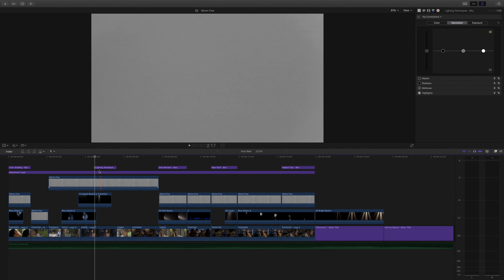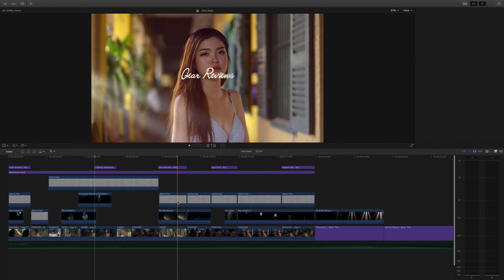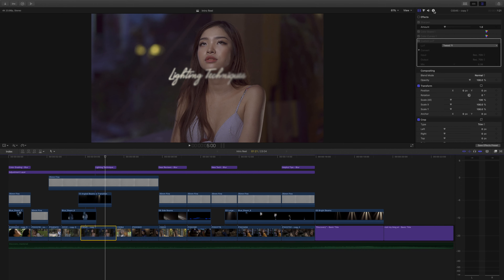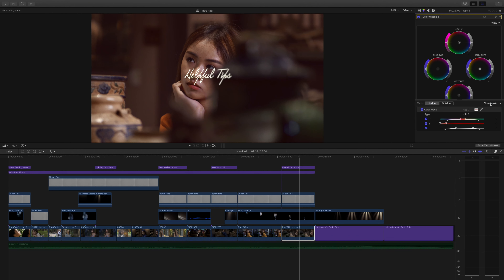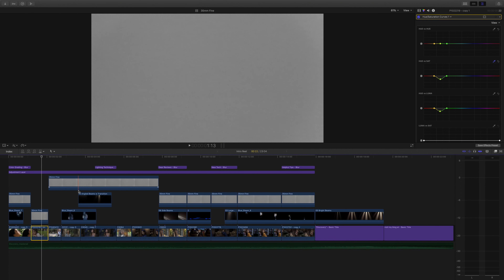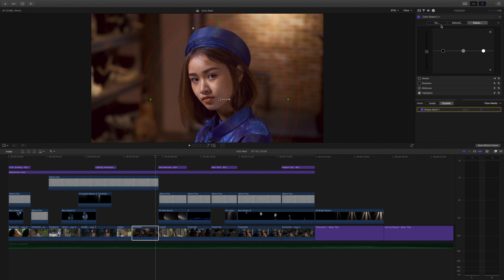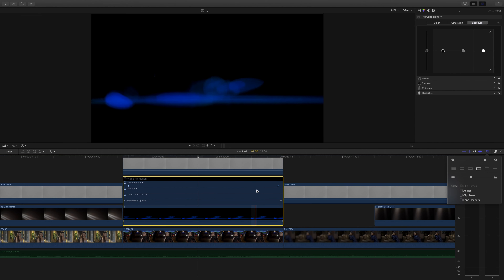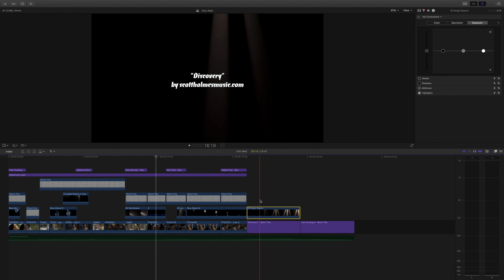Create a Stunning Intro Reel for Your YouTube Videos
A brief tutorial showing how to create beautiful intro reels for YouTube.